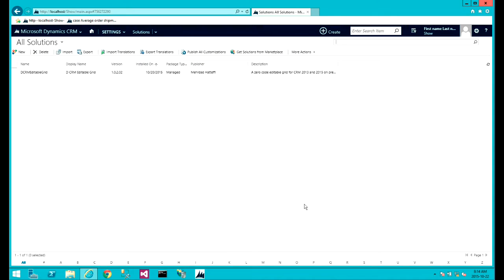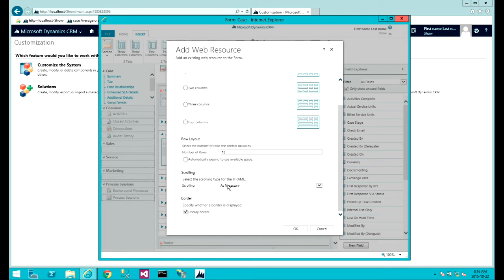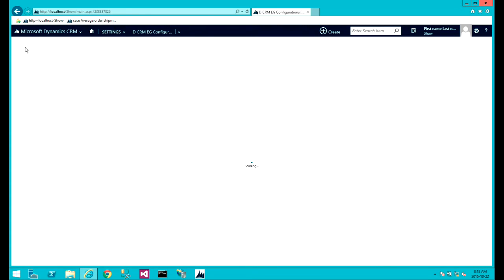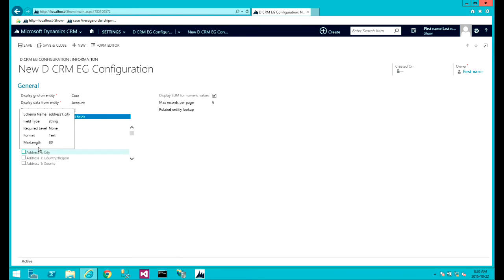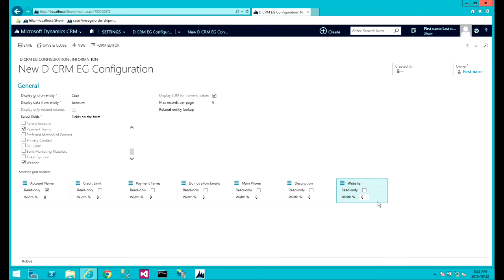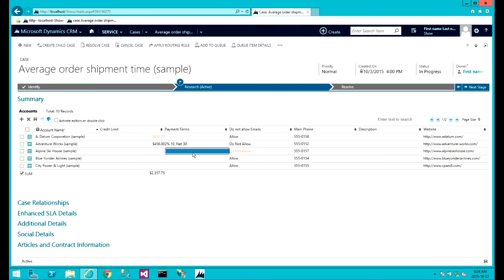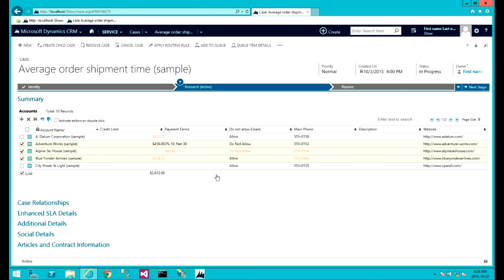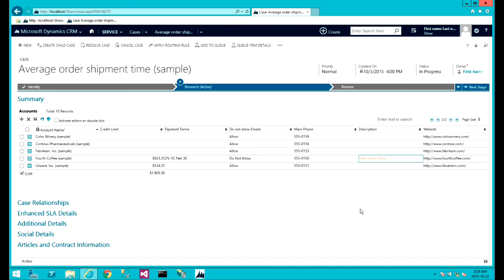Set up and Overview of D CRM Editable Grid